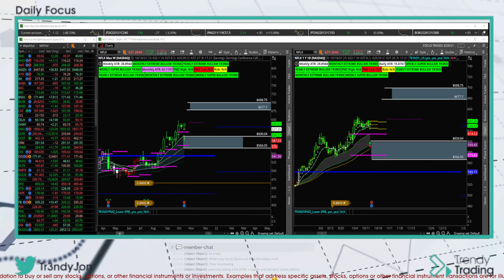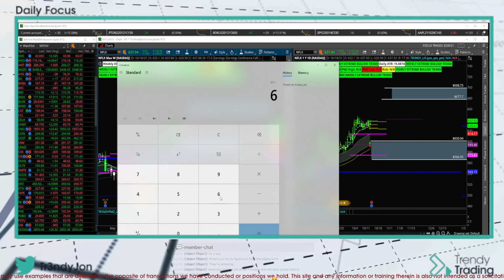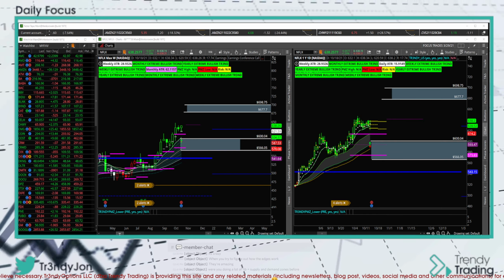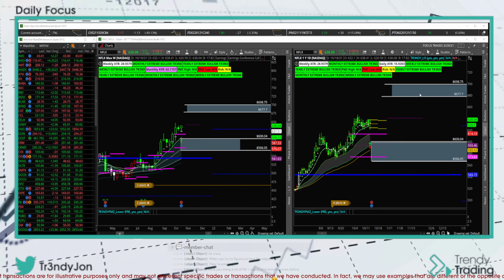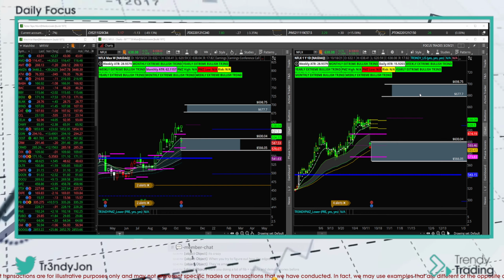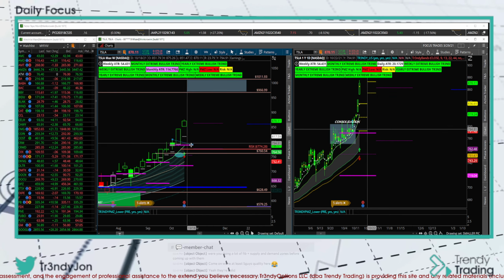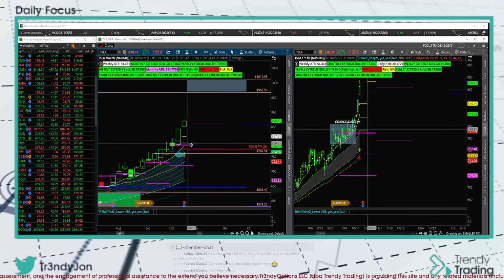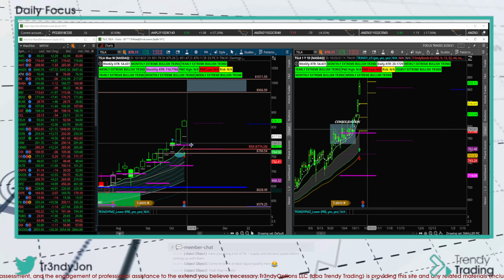ELON FIRING TESLA to $1,000?! SQUIDGAME NETFLIX to $700? TRADE this plan for EARNINGS! $TSLA $NFLX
It's a big week for earnings! Here is our team's game plan for the week of October 17th, 2021.

0:00 - NETFLIX
7:20 - TESLA

-- Tired of the hype of other trading services that haven’t provided you with results? Try our service for a week and see the difference